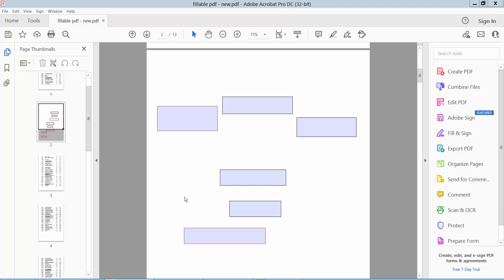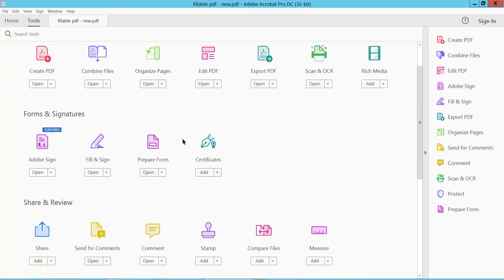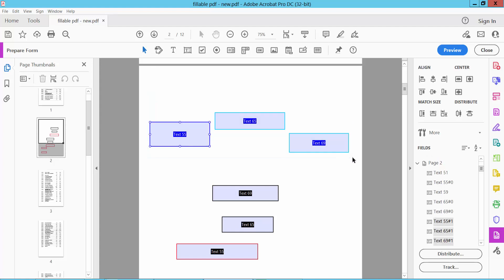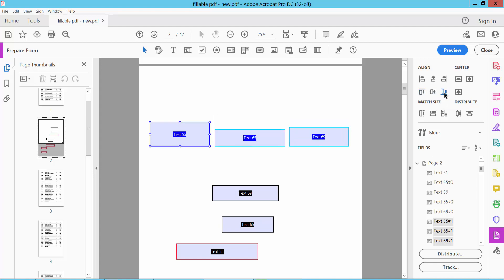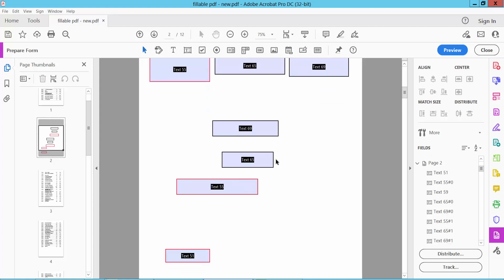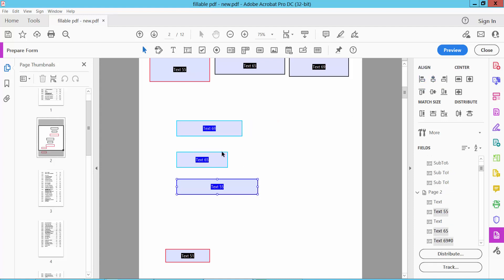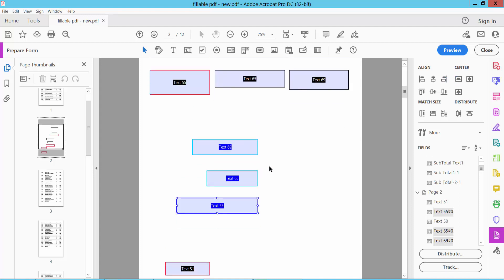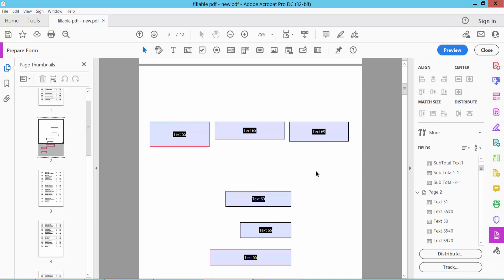How to align multiple text boxes in PDF (Prepare Form) using Adobe Acrobat Pro DC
Hello everyone, Today I will show you. How to align multiple text boxes in PDF (Prepare Form) using Adobe Acrobat Pro DC.